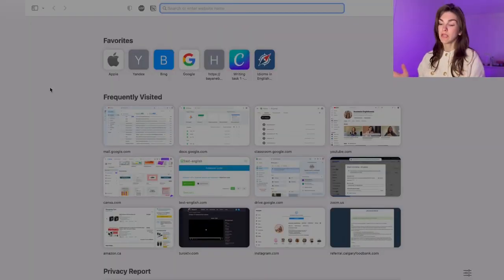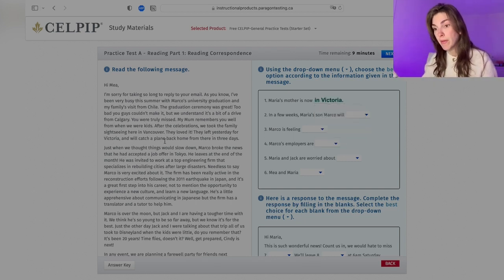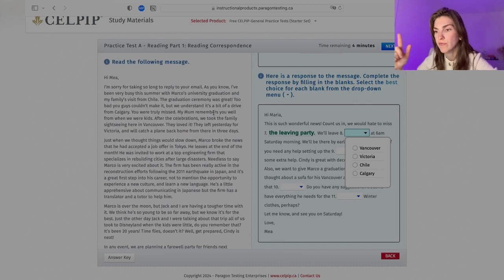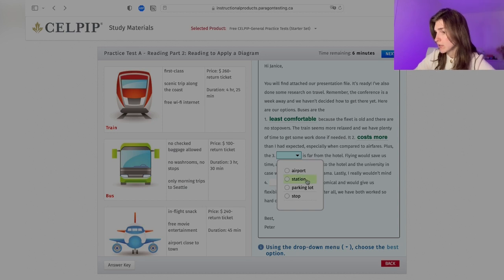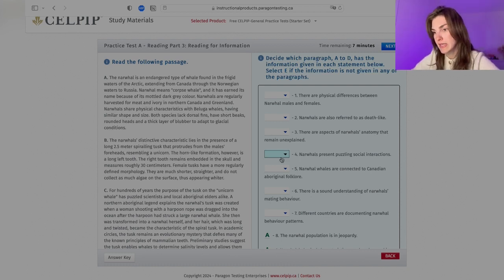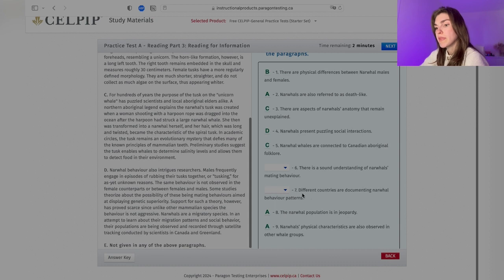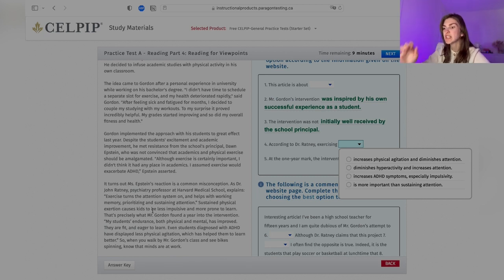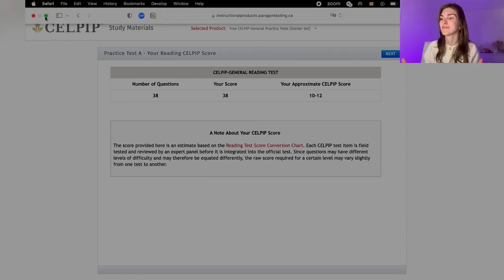Do Celpip reading with me